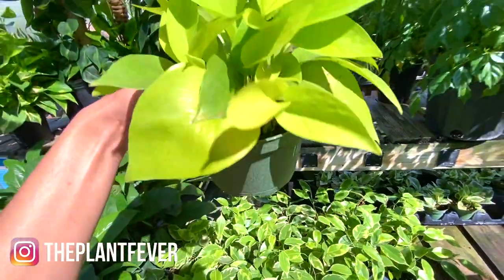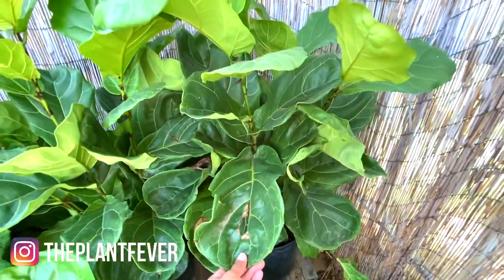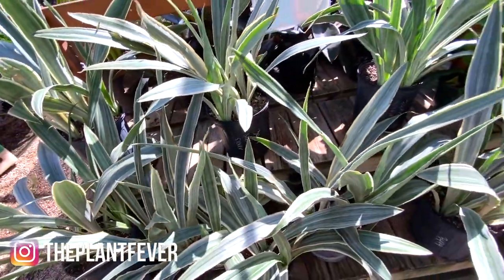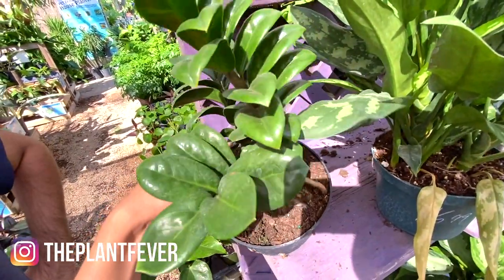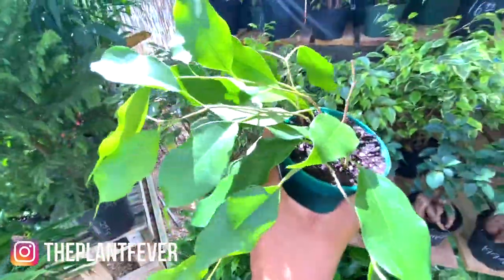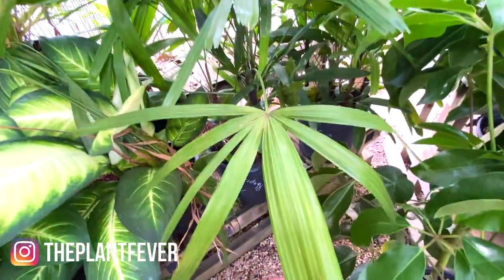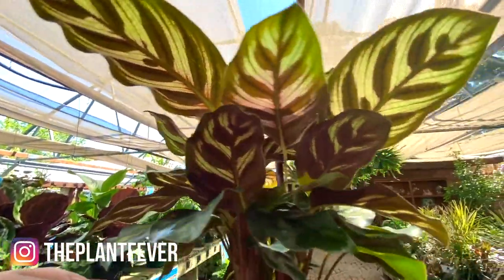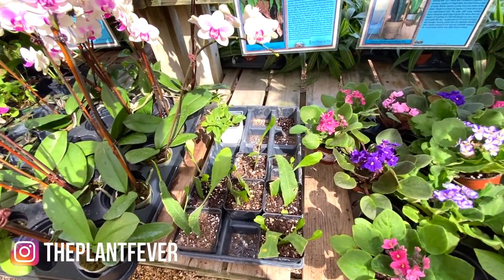INSANE FULL HOUSEPLANT NURSERY TOUR IN RAINBOW GARDENS - TEXAS GREENHOUSE 2020 OCTOBER - INDOOR SHOP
Let's go plant shopping! I went to this beautiful local nursery. They had so many beautiful plants, the huge monster was insane! Seriously it was breathtaking. They had so much to show to the point this video became two. Tomorrow I'll be uploading part 2!

💨 A Quite Effective Humidifier 💧 for Plants!

Leaf Shine 😍

Video Tags 🏷